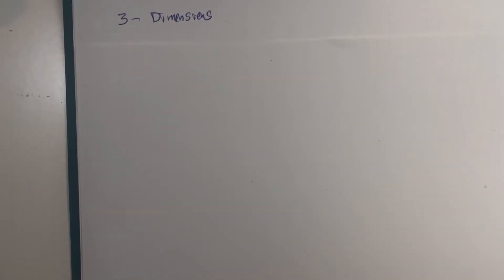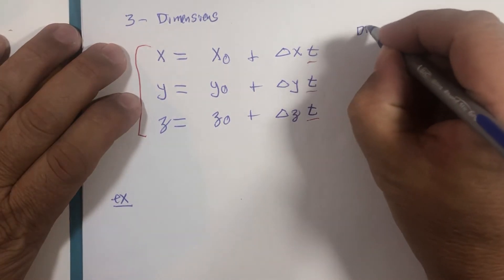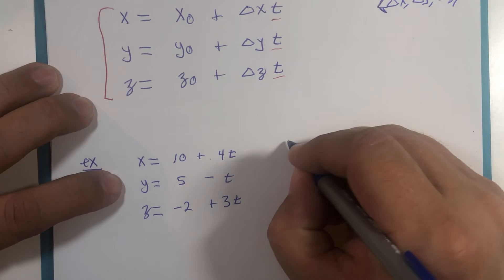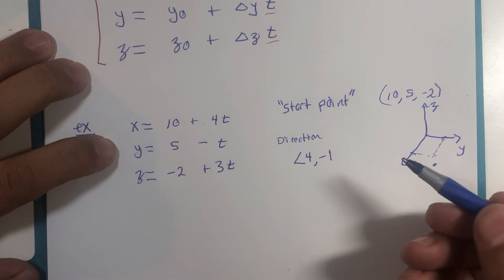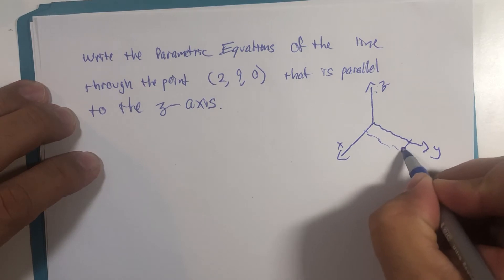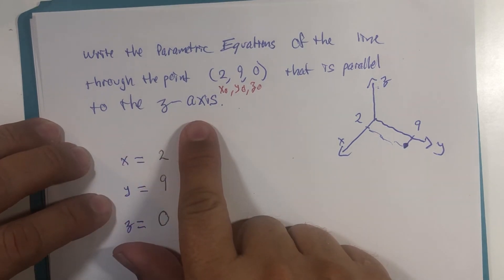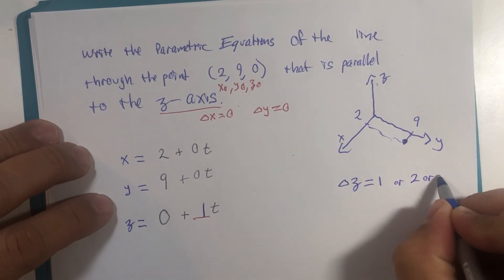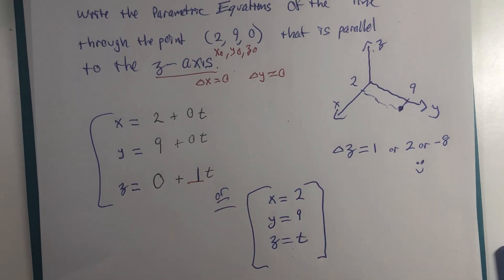Parametric Equations of the Line: 3-Dimensional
Parametric Equations of the Line in 3-Dimensions.  Oh yes, I guess the title does say that :)
Here you will find the equations as well as a couple of examples to get started.